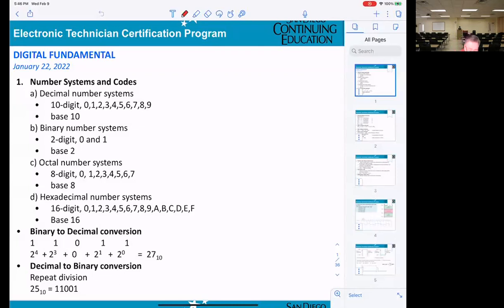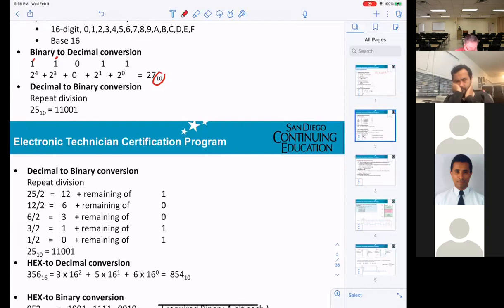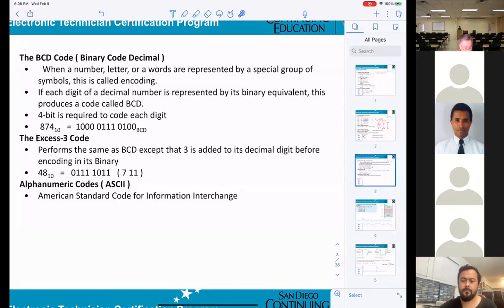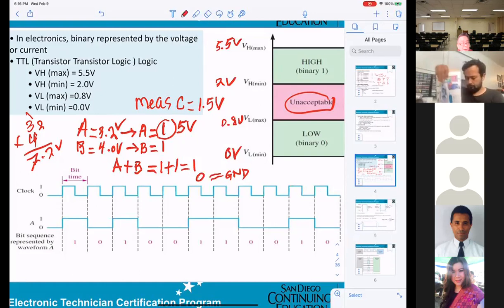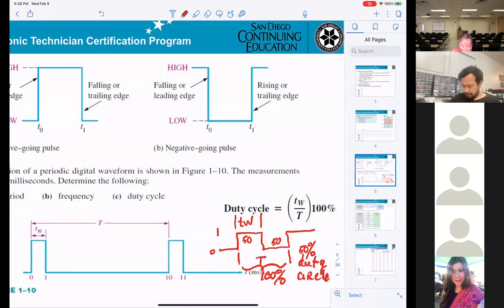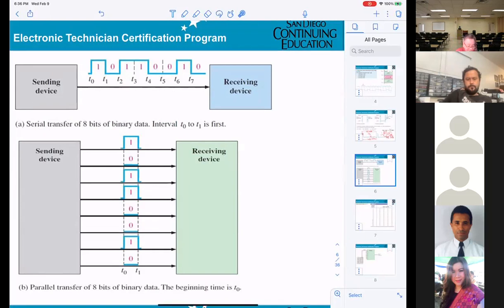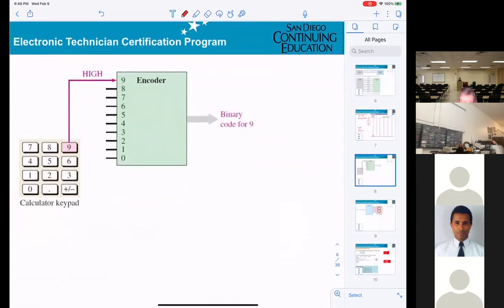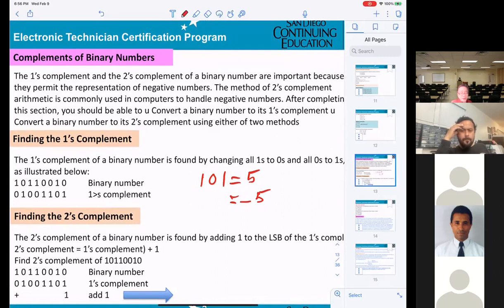Tech II Spring 2022Week01 Digital Fundamentals